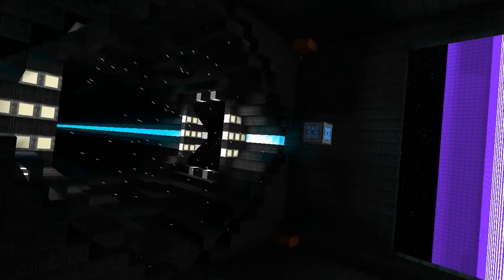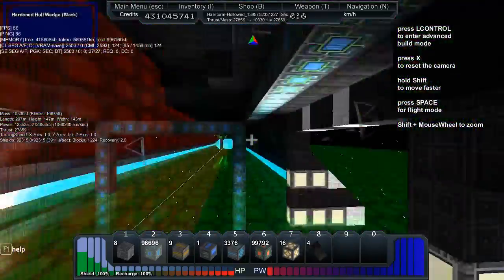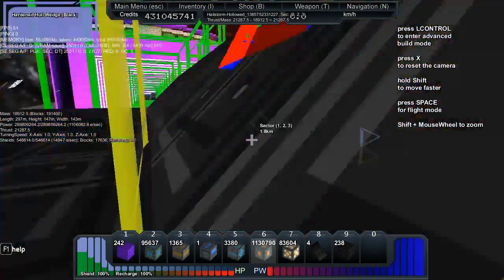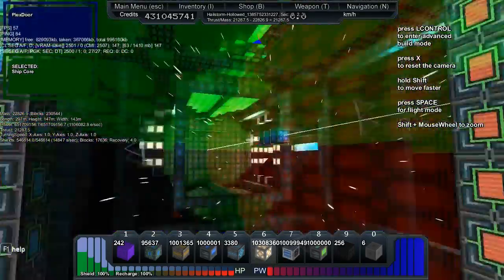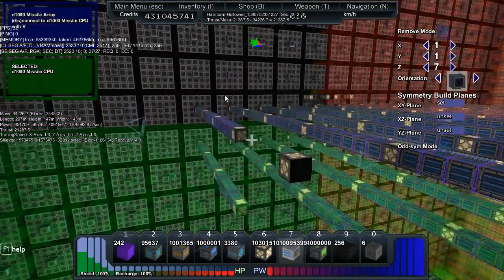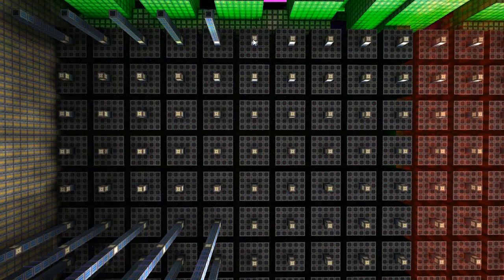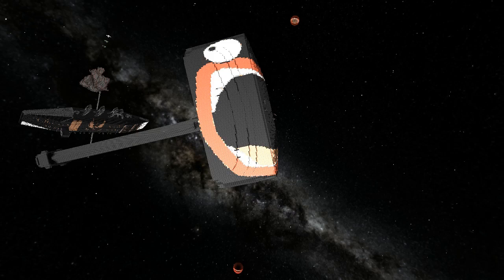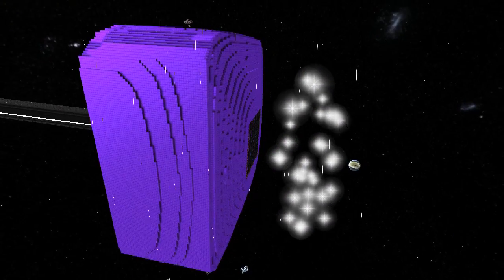Starmade Ep443: Hailstorm Refit Prototype [Speedbuild]